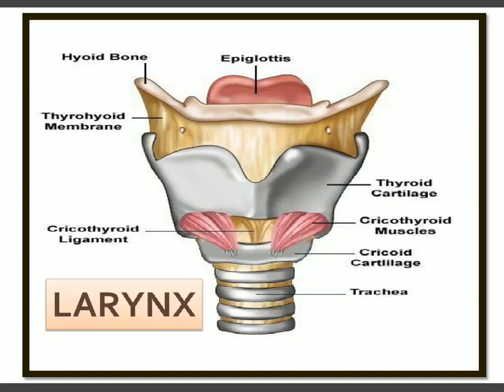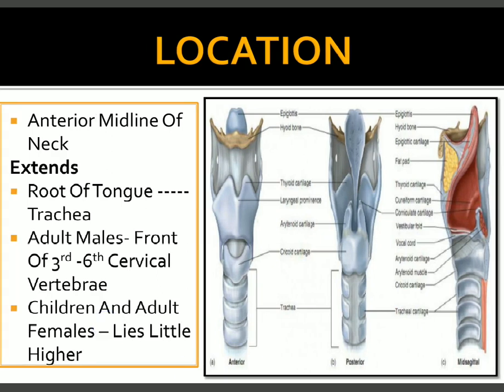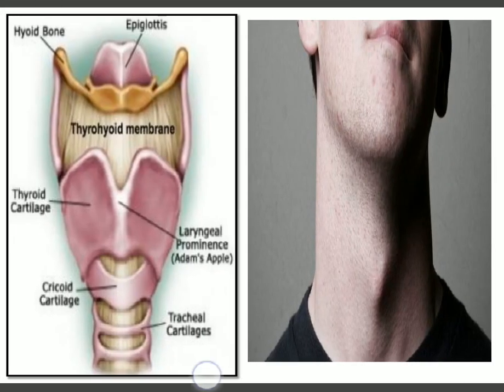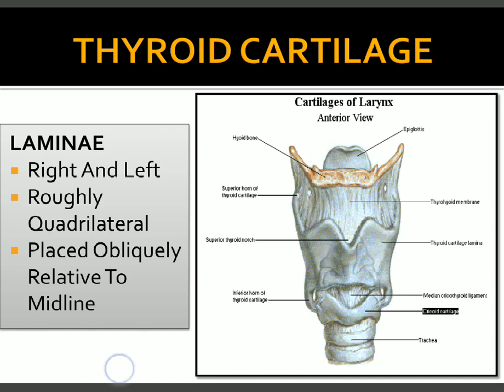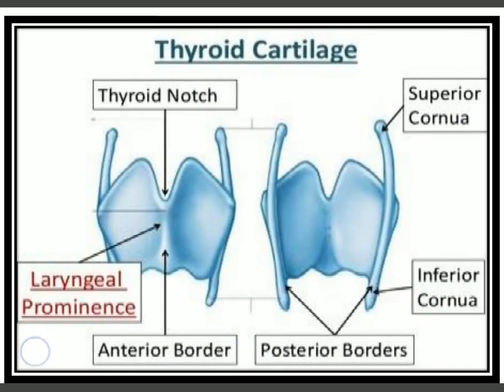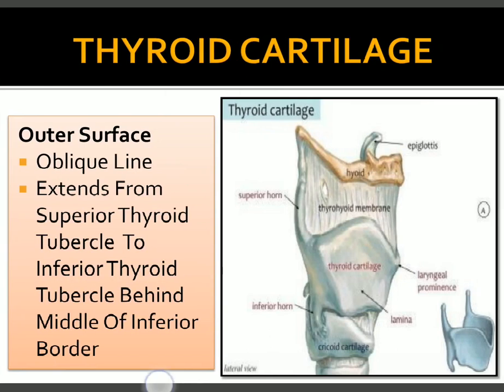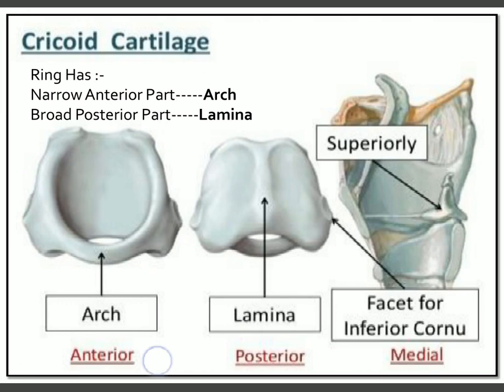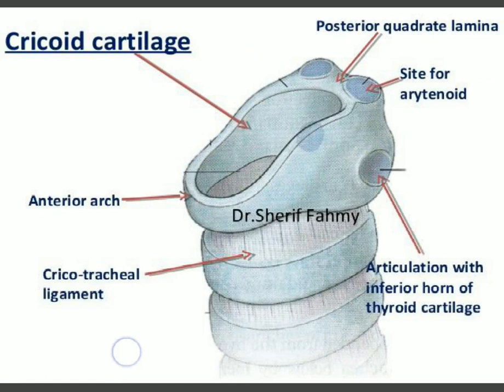Larynx- Anatomy -Part I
Cartilages
-Thyroid Cartilage
-Cricoid Cartilage